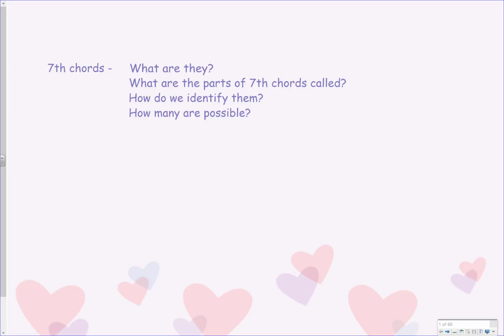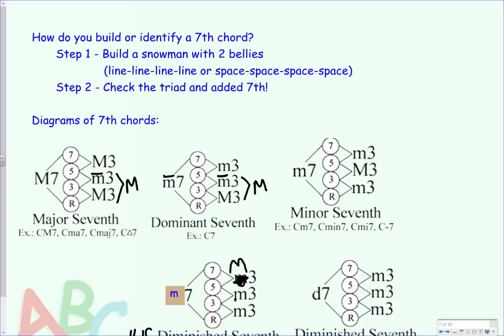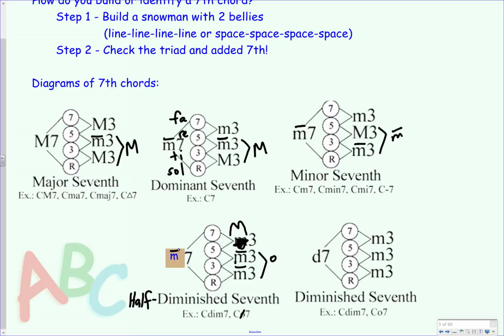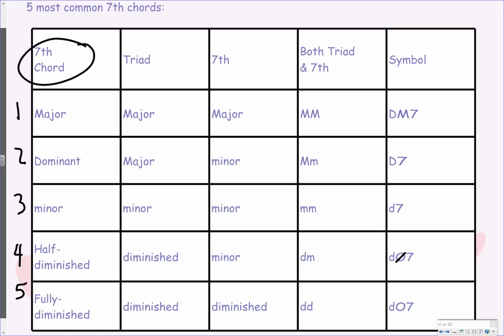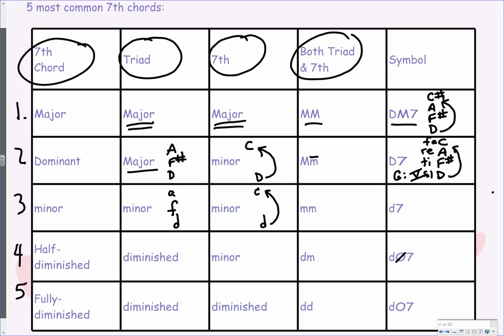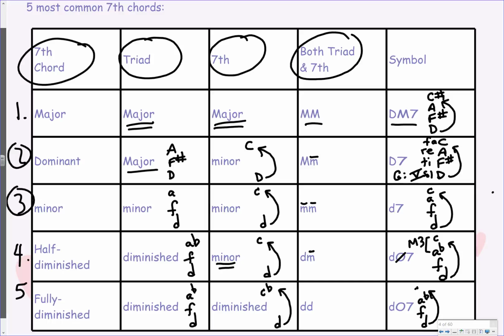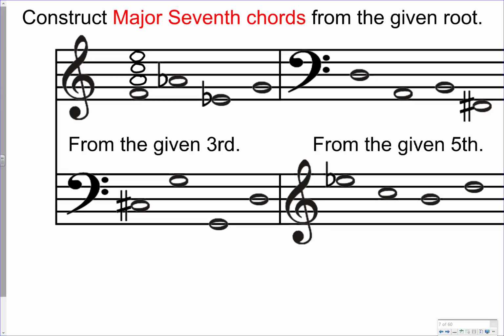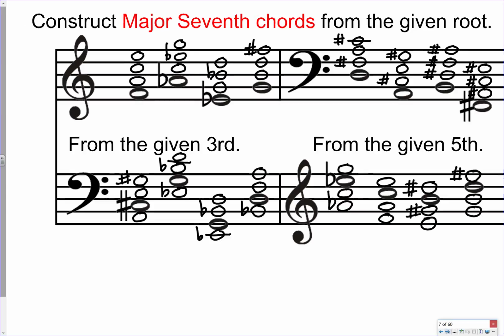Intro to 7th Chords: The Major 7th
This is the first video in the set of 7th chords.